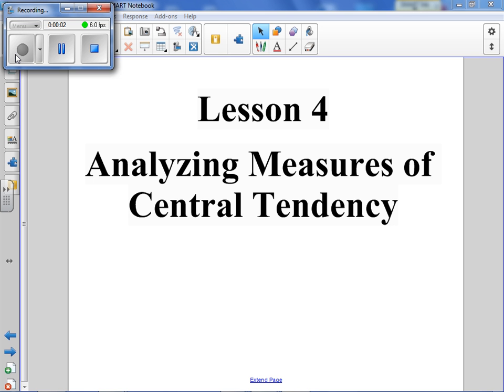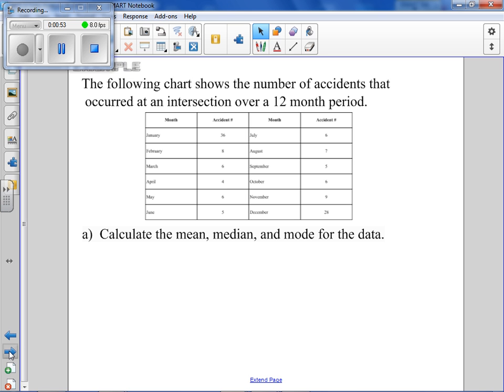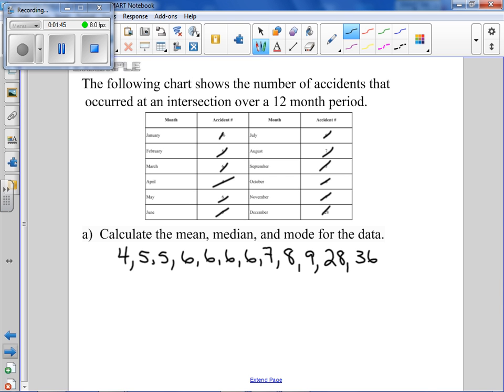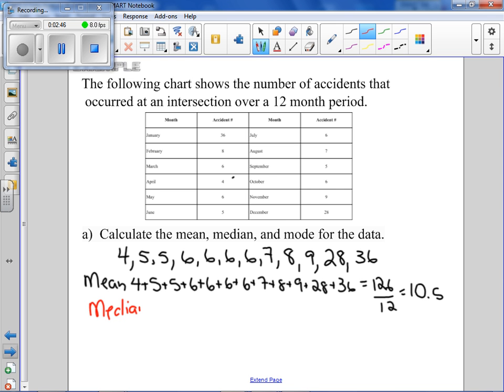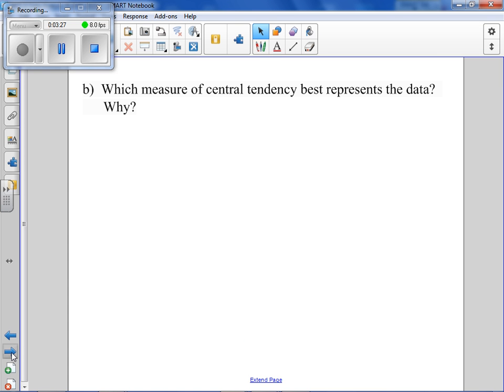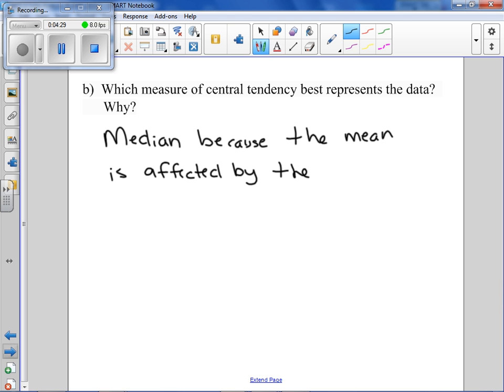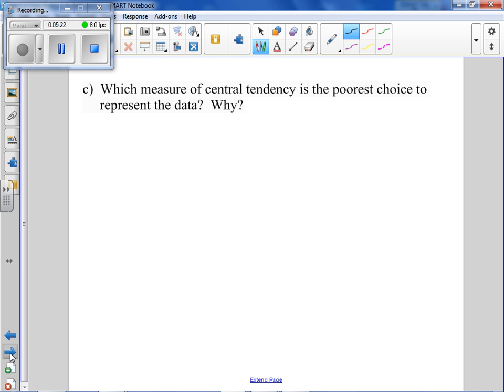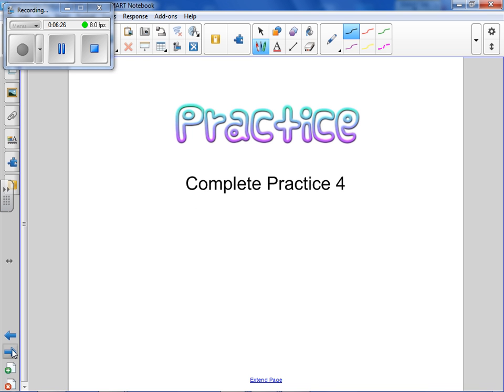21 3 Lesson 4 Analyzing Measures of Central Tendency